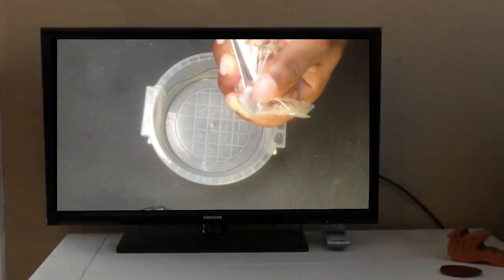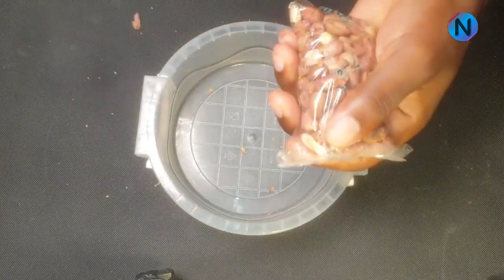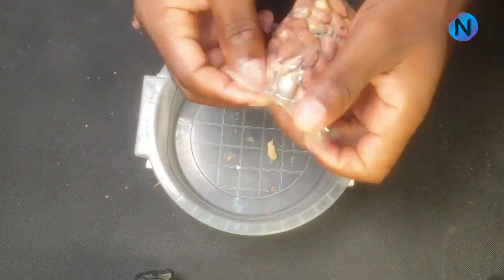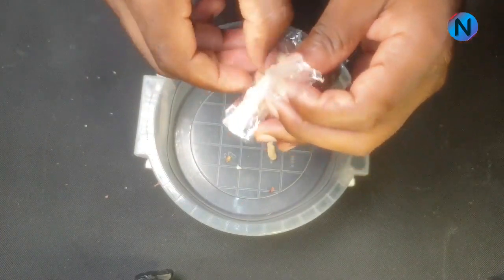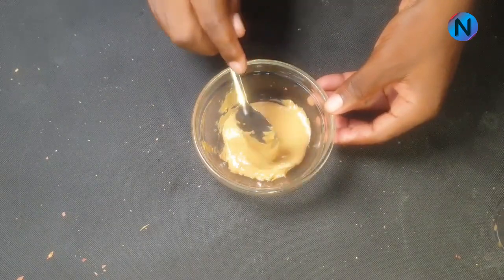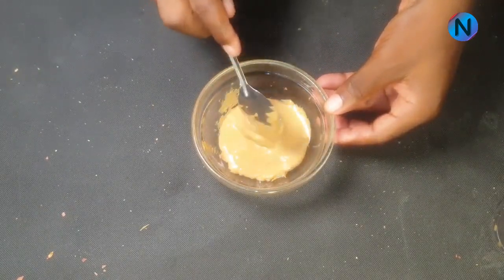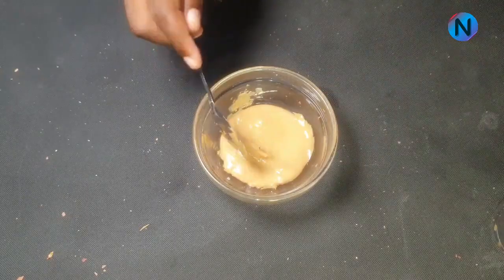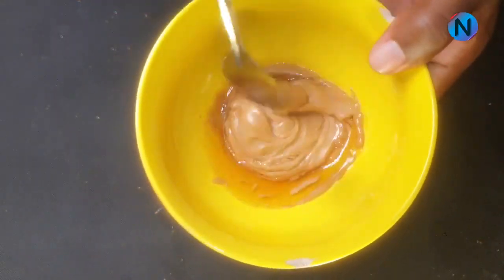Even If he is 70 years Old, Give Him these two things together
Even If he is 70 years Old, This recipe will Make Him powerful than ever. Only 2 ingredients is enough to make a man a king.